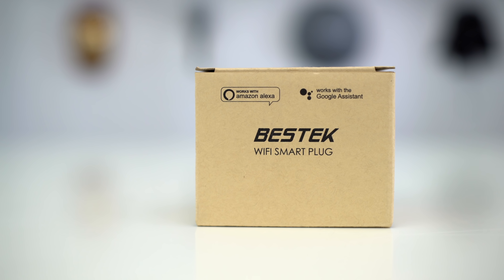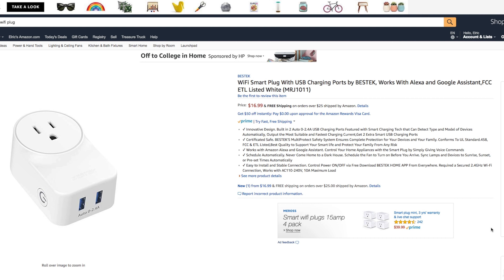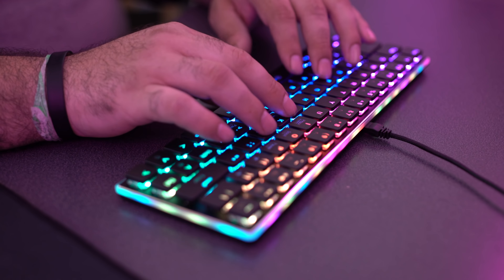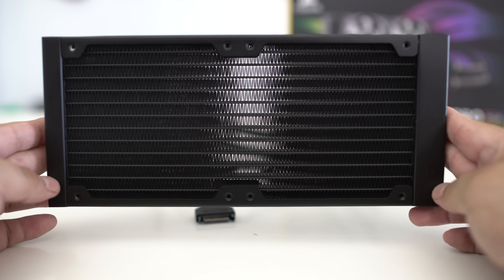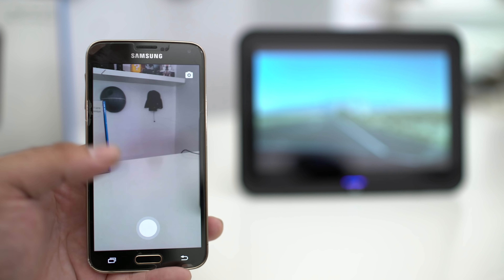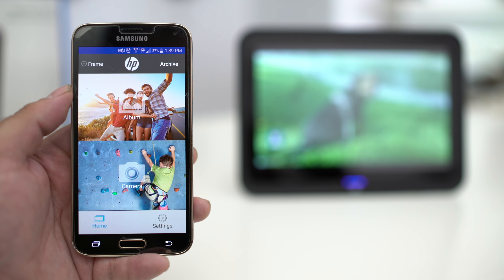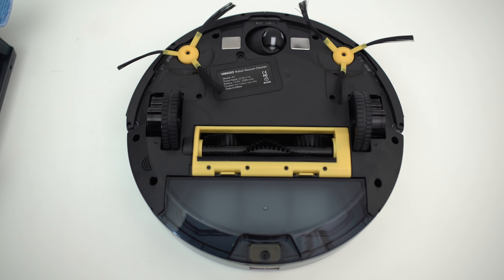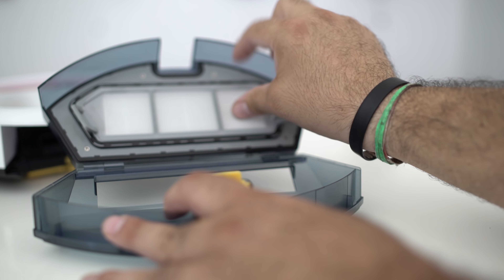5 New Interesting Tech Ideas - Aug 2018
5 New Interesting Tech Ideas - Aug 2018

VANiGO Smart Robot Vacuum Cleaner

HP Digital Picture Frame

CORSAIR HYDRO SERIES H100i PRO RGB AIO Liquid Cooler

Anidees Prismatic Gaming Mechanical Keyboard